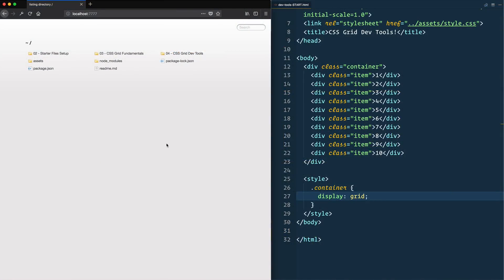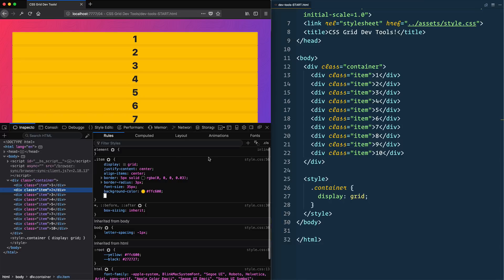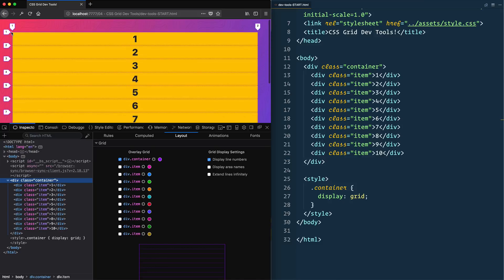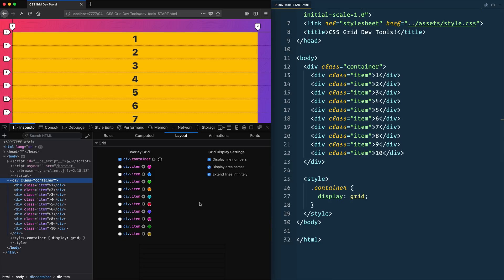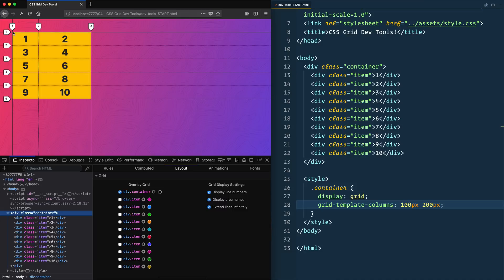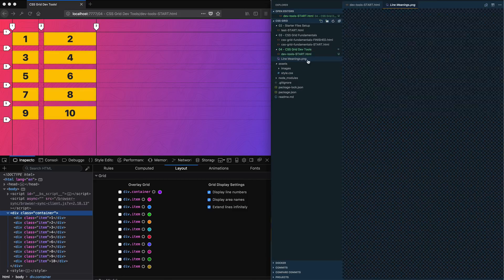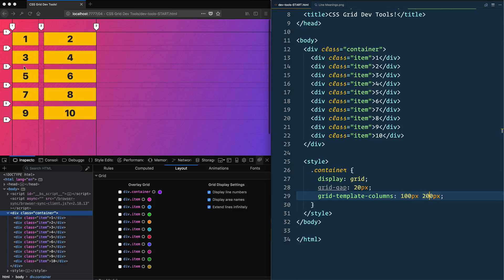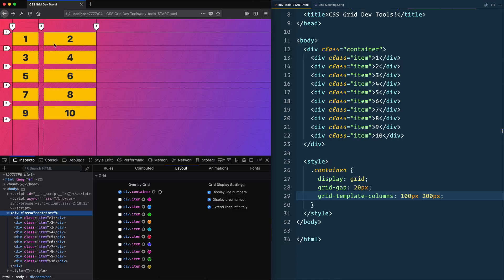CSS GRID: Dev Tools — 4 of 25